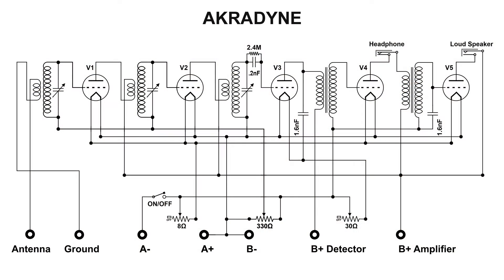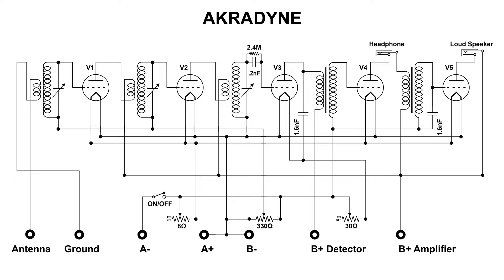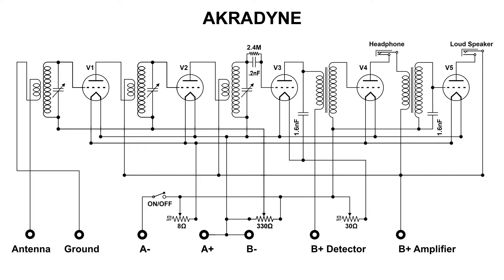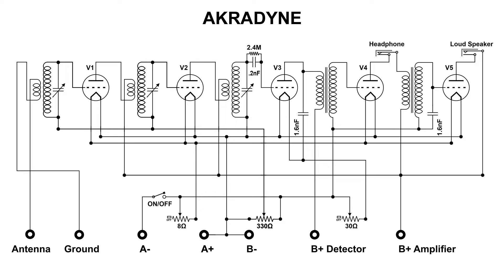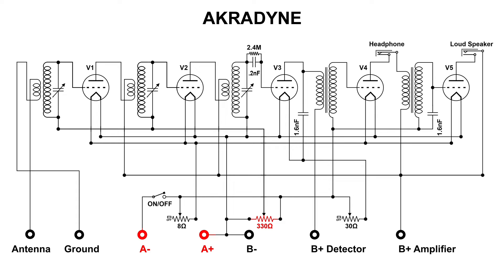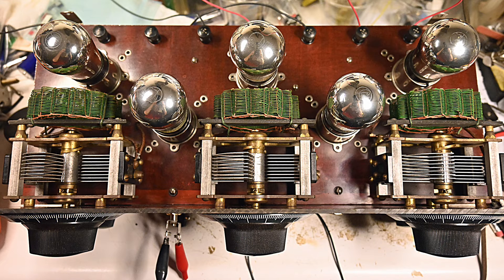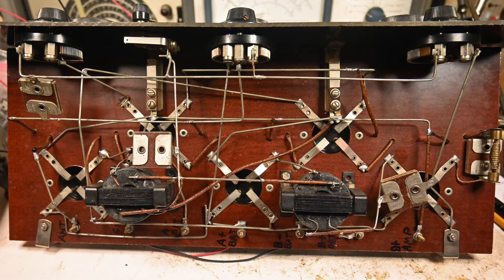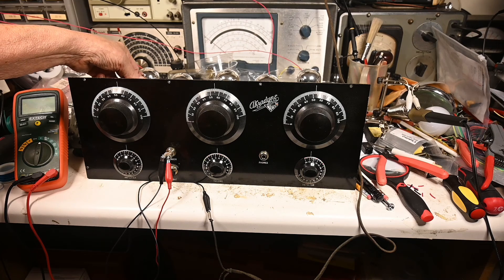AKRADYNE 1920s RADIO Unique Circuit